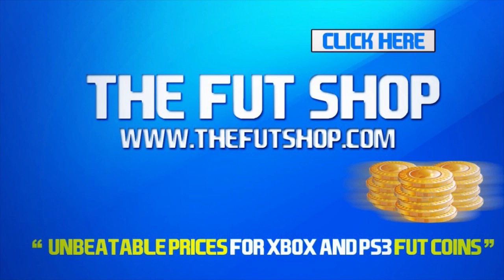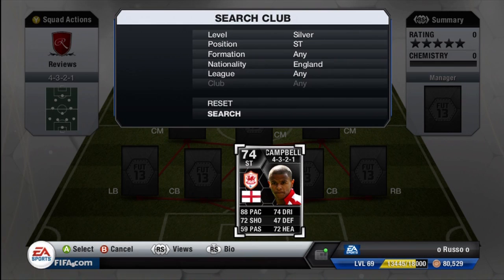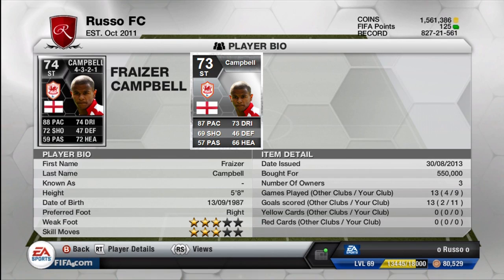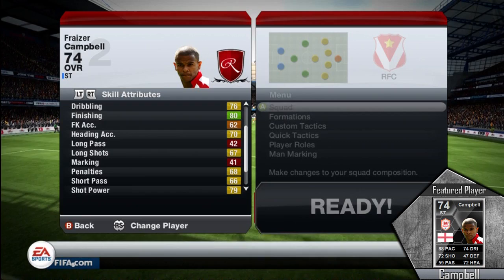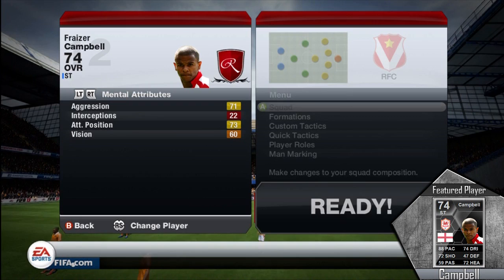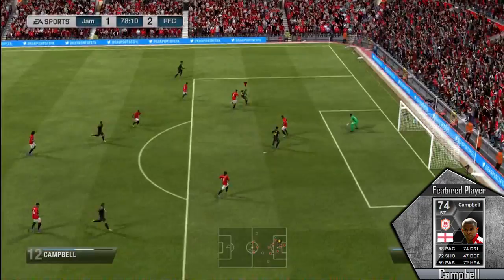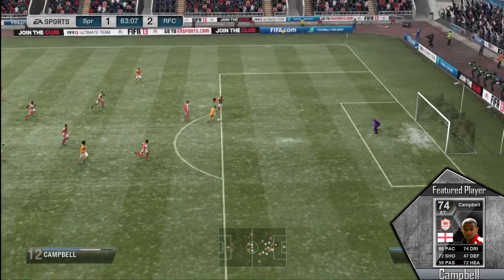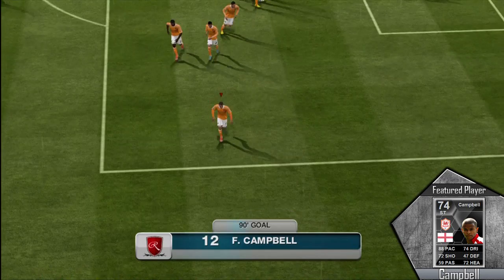FIFA 13 - IF FRAIZER CAMPBELL 74 Review & In Game Stats Ultimate Team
Hey guys,

Russo

CHECK OUT THE FUT SHOP!